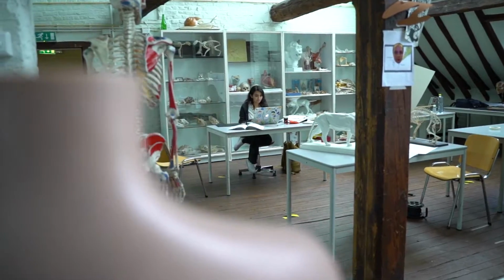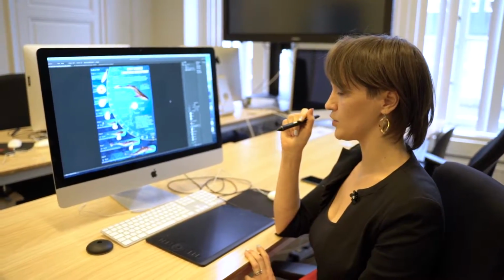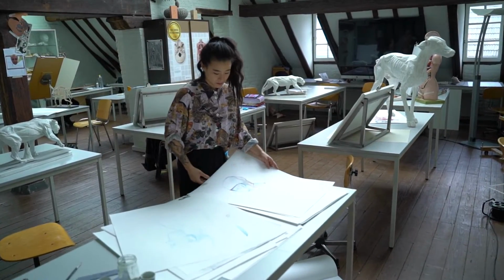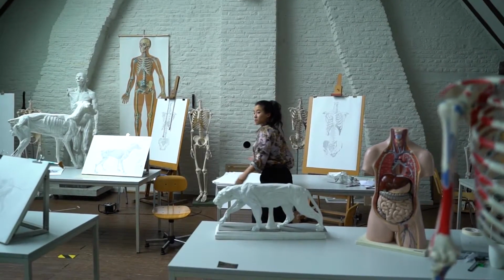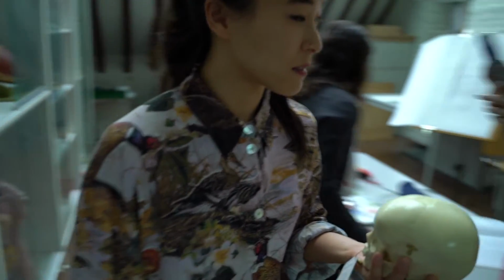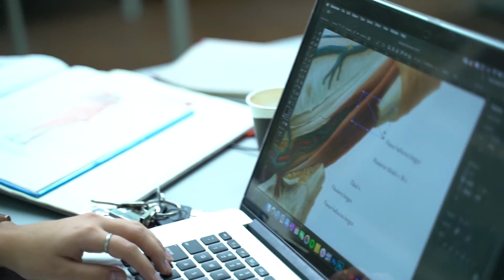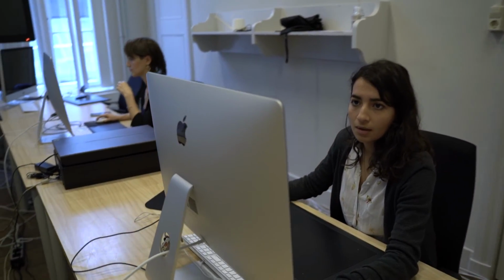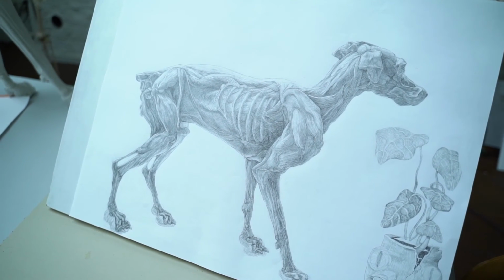Opleiding Master Fine Art and Design | Scientific Illustration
A film by Daniel van Hauten.